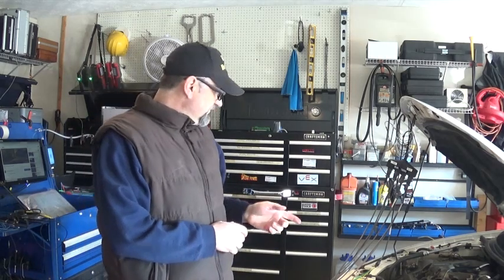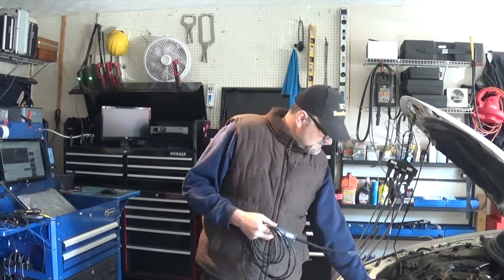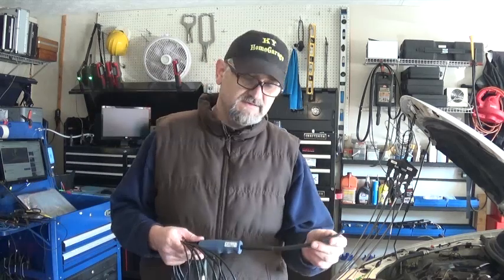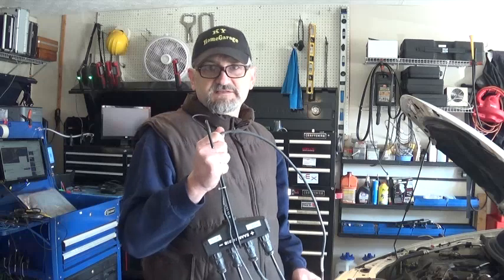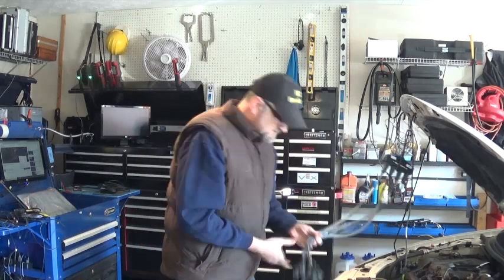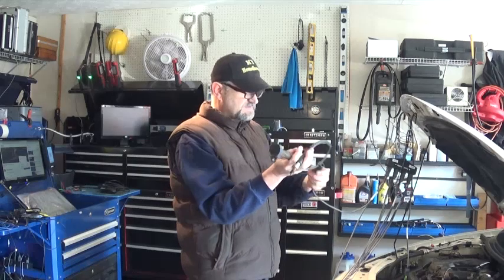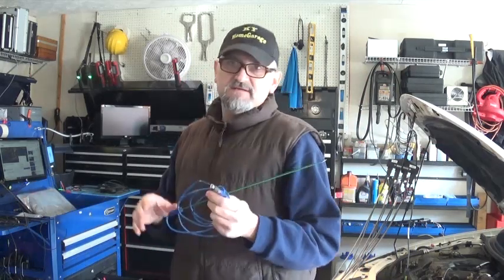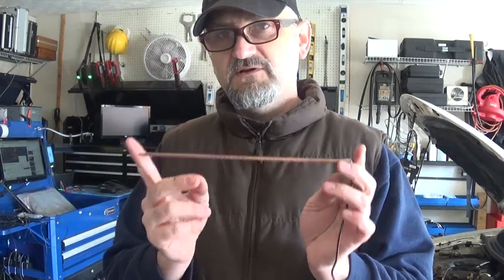Home Made Secondary Ignition Multi Cylinder Probe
Homemade Secondary Ignition Multi Cylinder Probe